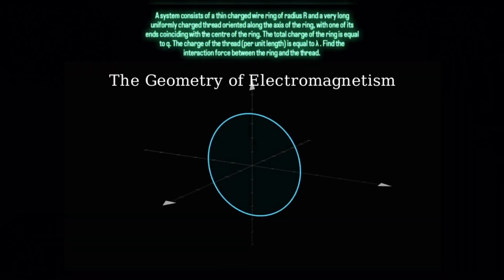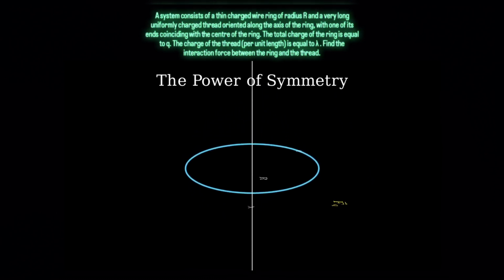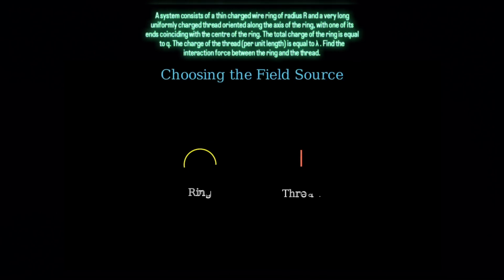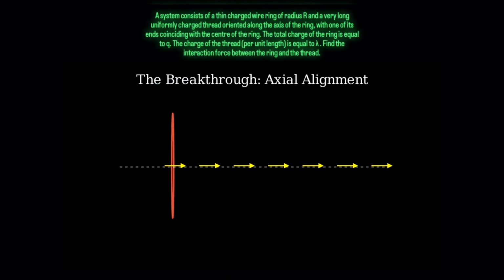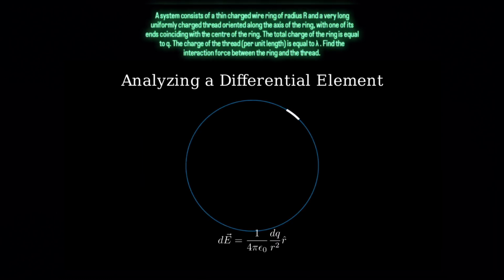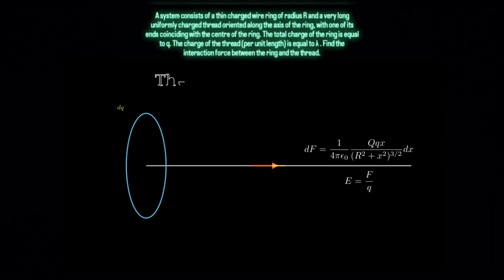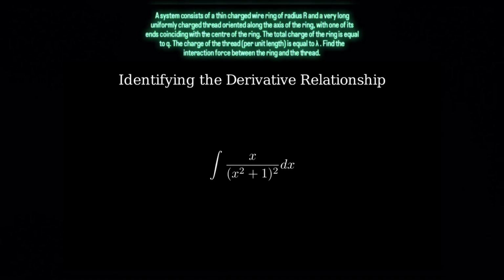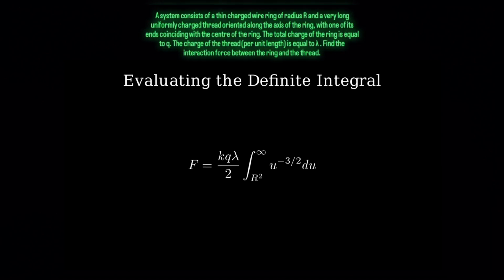JEE 2026 ⚡ Ring + Line Charge Interaction Explained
A system consists of a thin charged wire ring of radius R and a very long uniformly charged thread oriented along the axis of the ring, with one of its ends coinciding with the centre of the ring. The total charge of the ring is equal to q. The charge of the thread (per unit length) is equal to 'lambda' . Find the interaction force between the ring and the thread.